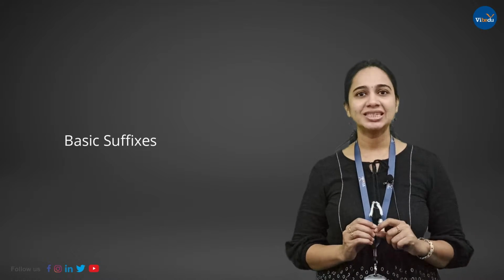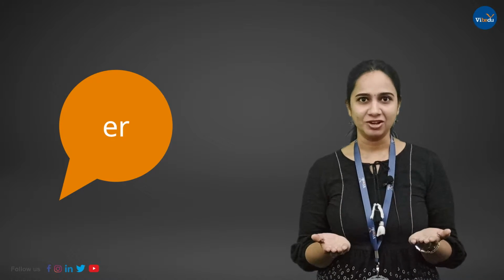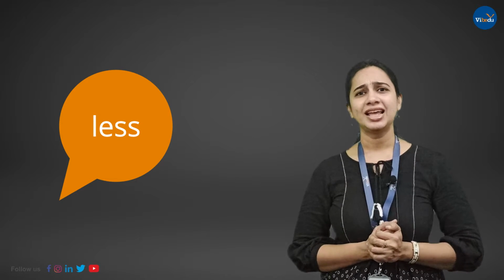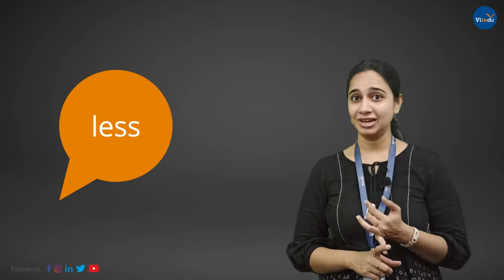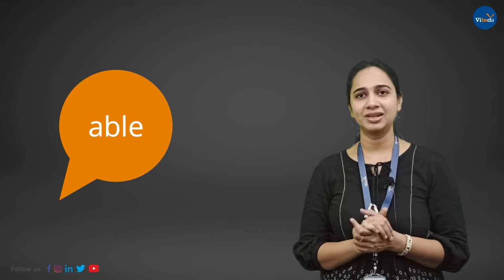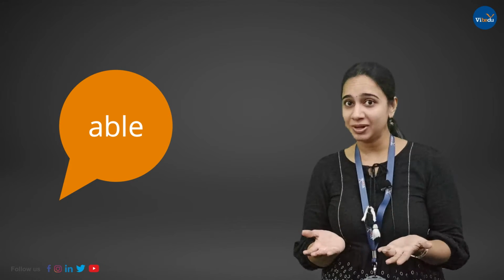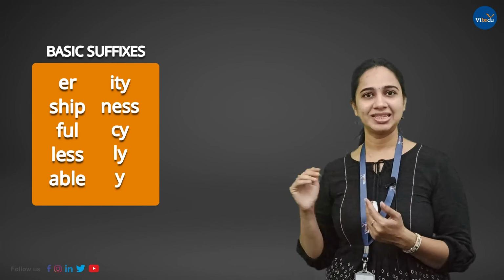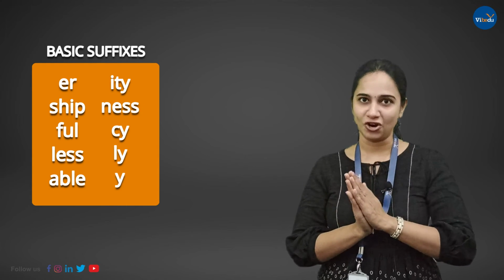GRE Verbal - Roots prefixes and suffixes, GRE Verbal vocabulary root words - Part 3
Vibedu is the leading overseas education consulting firm in Coimbatore that offers the best in class training and personalized guidance to the candidates who wish to study or migrate abroad. We are the Top Immigration Consultants in Coimbatore, Our expertise is in outlining students, identifying career-based and integrated industry courses abroad which fit their academic skills and ensure that they successfully complete their courses. Vibedu has been officially represented by over 300 leading universities in UK, USA, New Zealand, Ireland, Canada, Germany, and Australia.